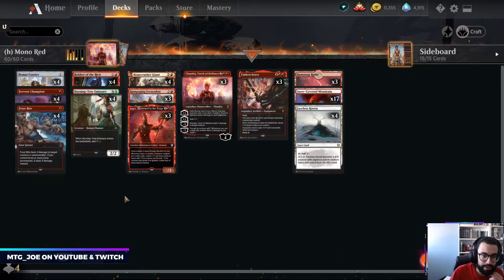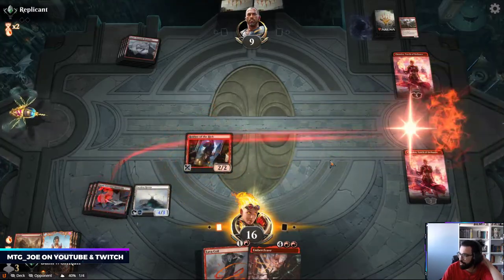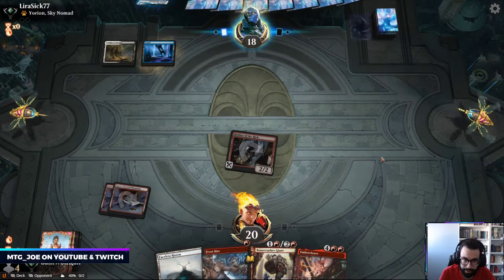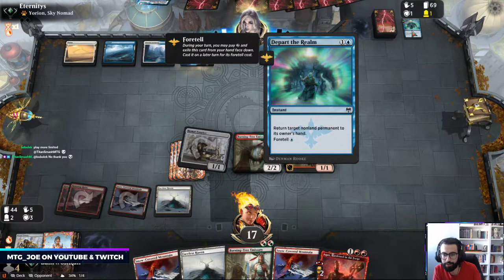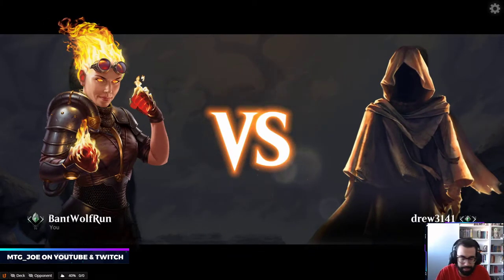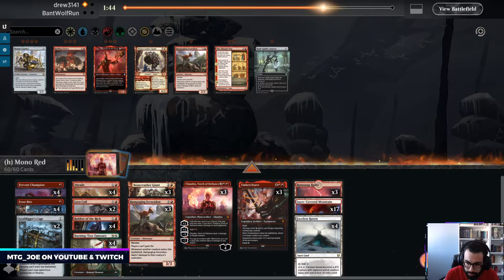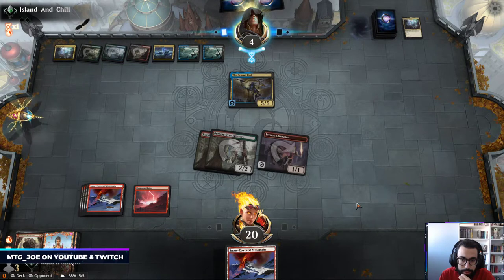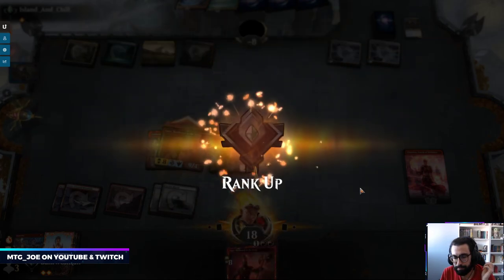Rank Up Quick! Mono Red Aggro in Historic | MTG Arena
Mono red aggro deck that got me #172 mythic last month. If you enjoy red based aggro decks, especially if you have the standard version, this is definitely a deck to check out.

Intro: 00:00:00
Mono Red: 00:04:27
Gruul Aggro: 00:16:08
Esper Yorion: 00:27:09
Azorius Control: 00:39:20
Jund Food: 00:57:20
5C Niv: 01:22:33